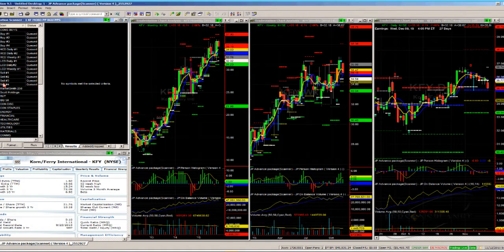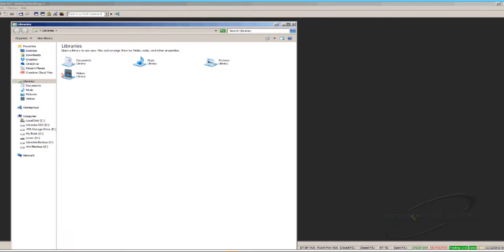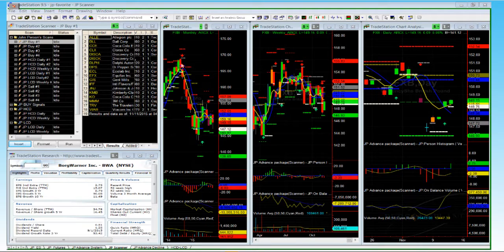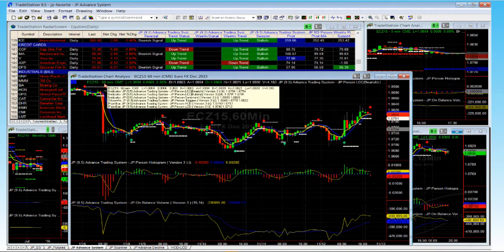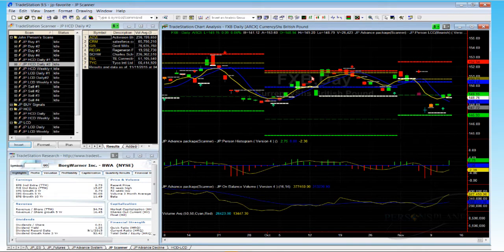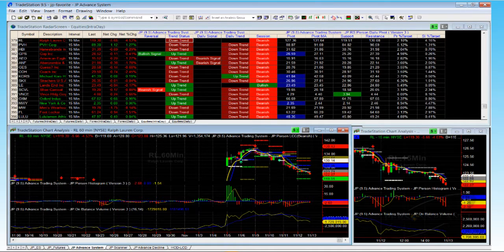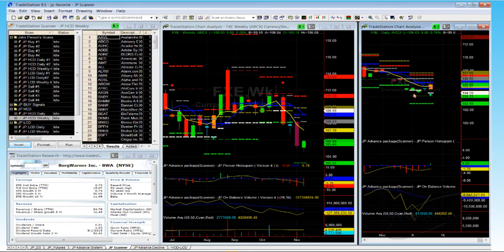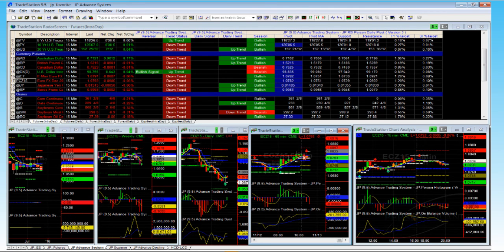PUG Group Meeting 11-12-2015